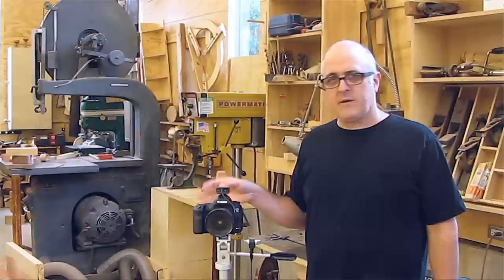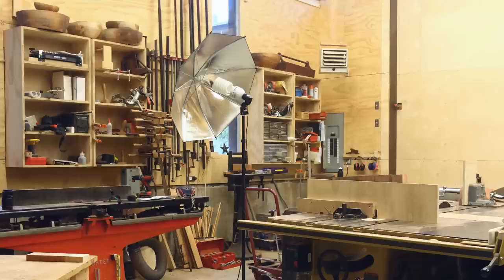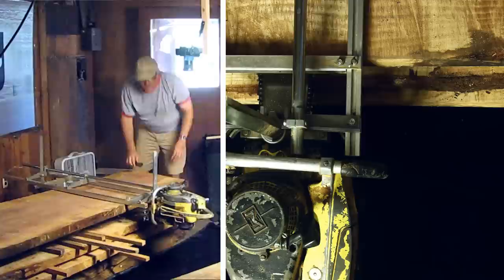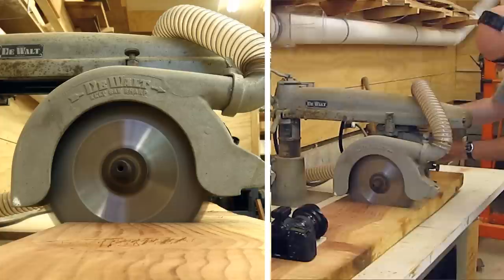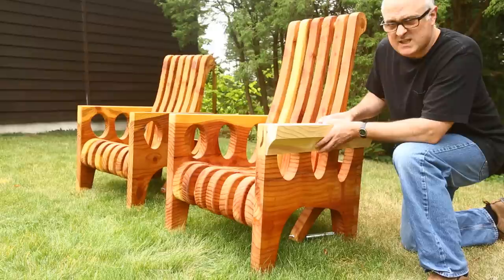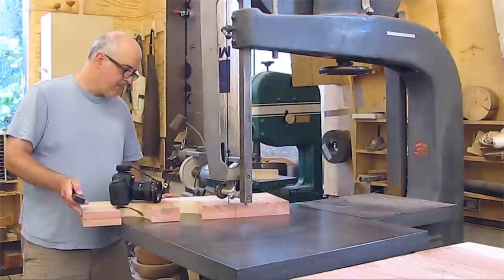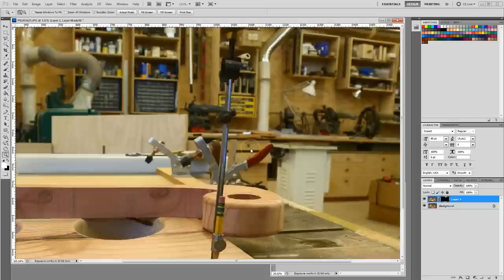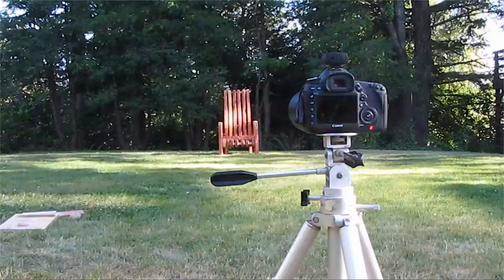The Making of the Lawn Chair Stop Motion Animation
In this video, I go through the equipment and some of the stop motion work in making my previous video Lawn Chair 2. Also, I elaborate on some of the design changes in the second chair.  If you have not watched the animated video, Lawn Chair 2, you can do that

Equipment
Canon EOS 5D Mark III
Canon EF 16mm-35mm f/2.8L Lens
Canon EF 100mm f/2.8L IS USM Macro Lens
Satechi WTR-A Wireless Timer Remote Control Shutter
Lexar Professional 1000x 32GB CompactFlash Card

LimoStudio-Photography Photo Portrait Studio 600W Day Light Umbrella Continuous Lighting Kit
Energy Miser SHO-105W-WW/27K - 105 Watt CFL Light Bulb
33" Diameter Reflective Black/Silver Photography Umbrellas

Sony Digital Flash Voice Recorder
Sony ECM-DS70P Electret Condenser Stereo Microphone

Northpoint Luxury Hotel Cabana Stripe Beach Towel, Tan